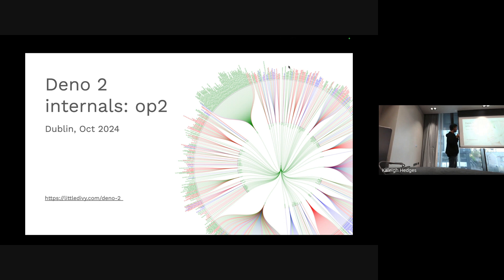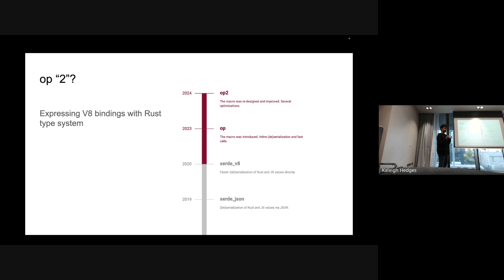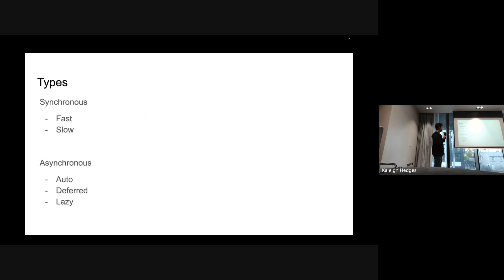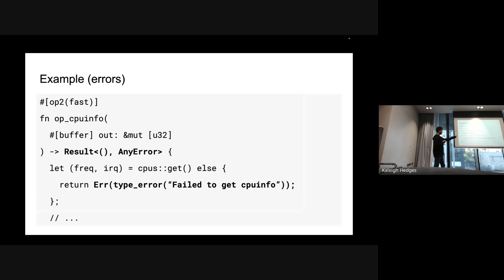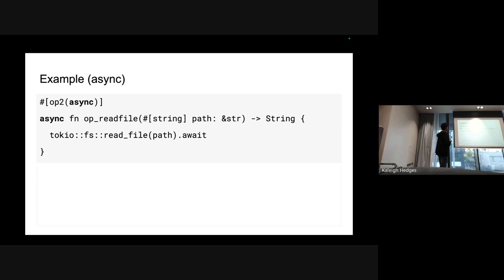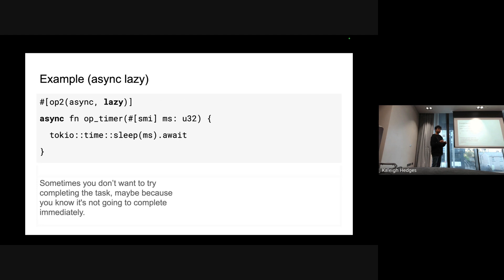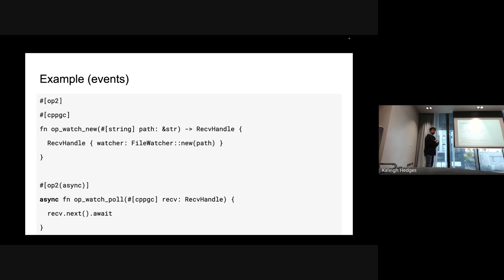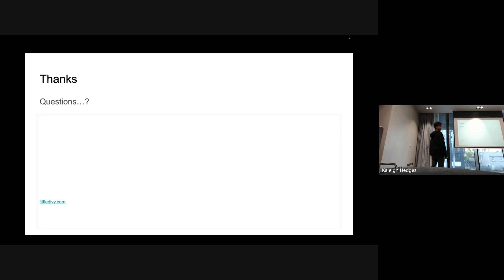Deno under the hood: op2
An internal talk at a team offsite where Divy describes the internals of Deno 2. This is helpful for developers interested in contributing to Deno or simply understand how it works.

00:00 Intro
00:32 What is “op”?
01:26 “op2”?
02:43 Types
03:40 Example (basic slow)
05:36 Example (basic fast)
06:38 Example (error)
07:26 Example (permissions)
08:14 Example (state with Resource)
09:38 Example (state with Garbage collection)
10:53 Example (async)
11:40 Example (async lazy)
13:29 Example (events)
15:20 Debugging with —strace-ops
15:59 What’s next